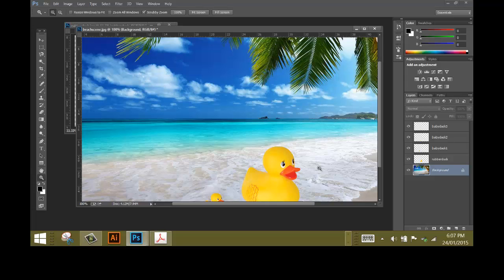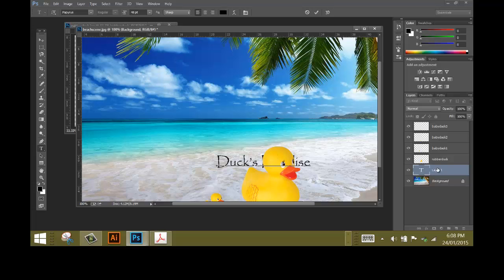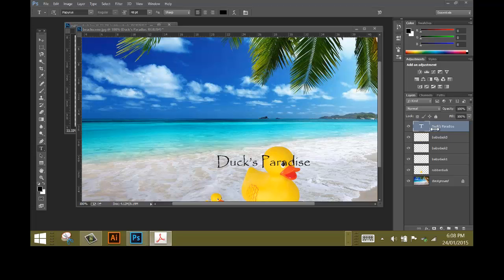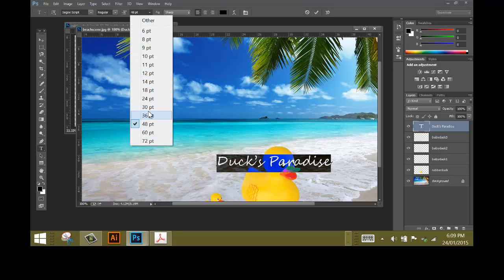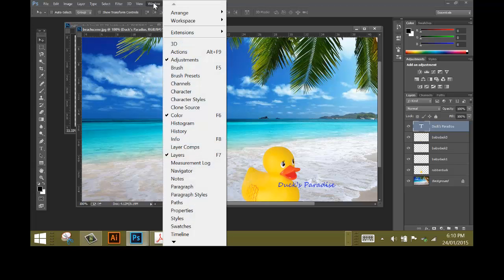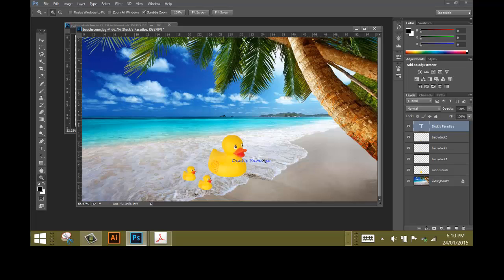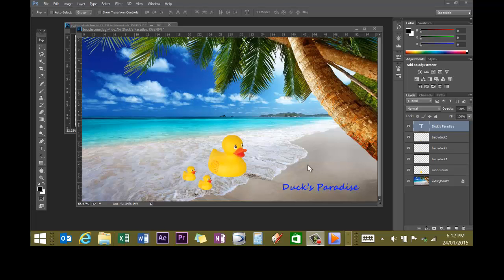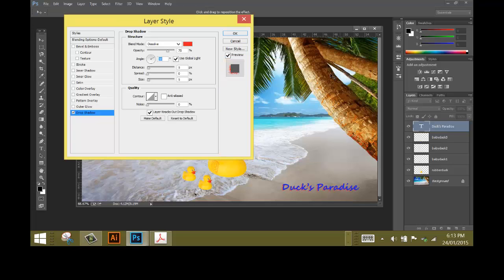Photoshop tutorial 2 part 5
Adding text